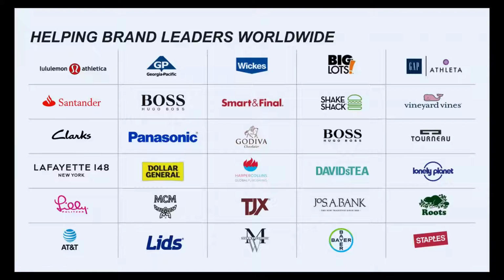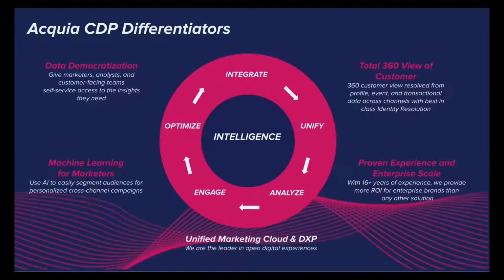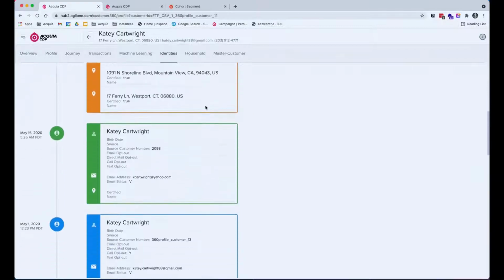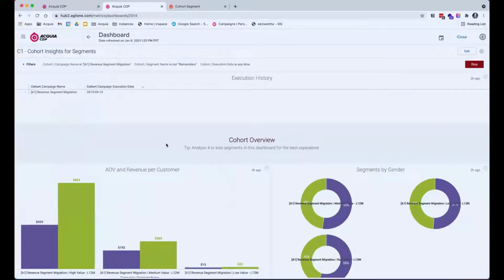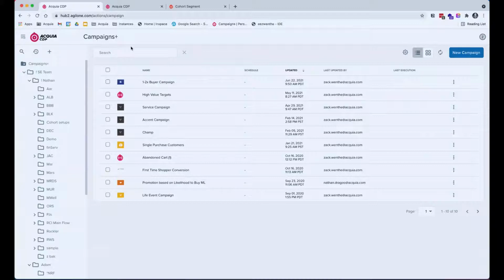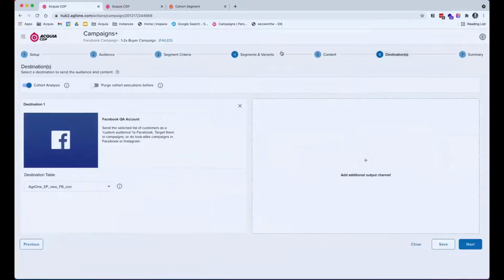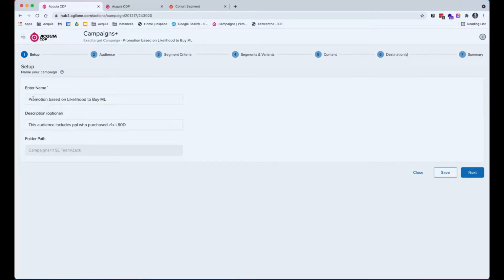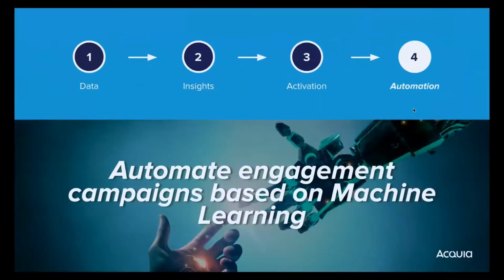Acquia CDP’s New Look and Feel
Take a live tour of Acquia Customer Data Platform (CDP) and get all your product questions answered -- without the pressure of a 1:1 sales call